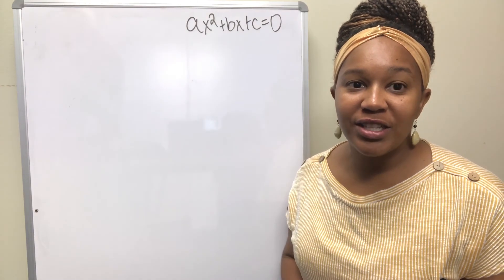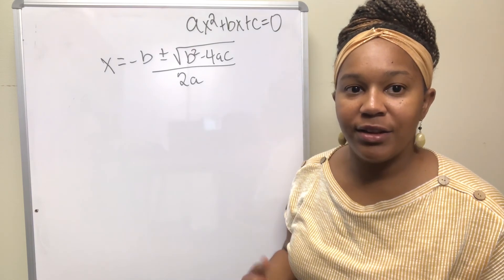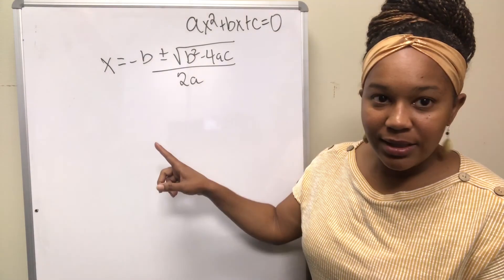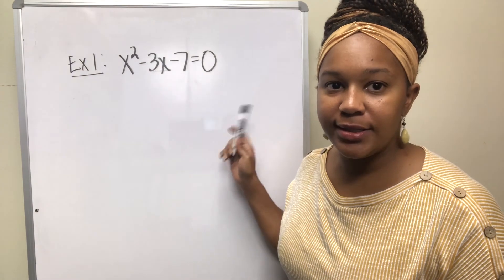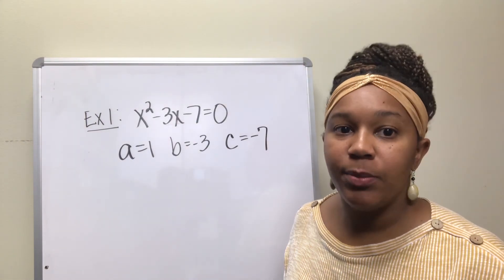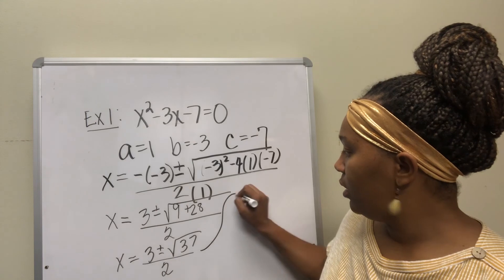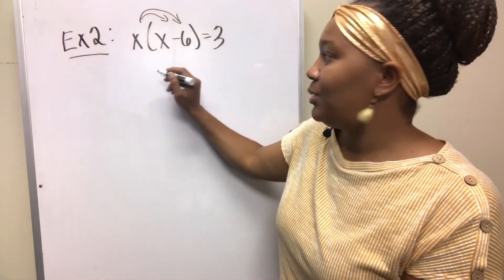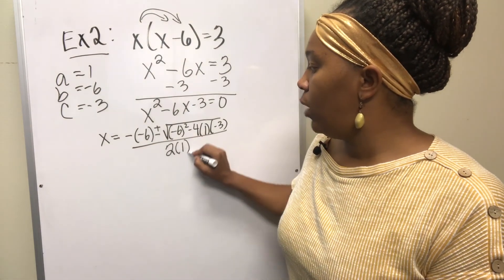Solving Quadratic Equations Using The Quadratic Formula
In this video you will learn how to solve a quadratic equation using the quadratic formula.  You will learn a song to help you remember the formula, and you will learn how to screw the song in order to slow it down to plug in the numbers.  You will view two examples, and get an opportunity to practice your own example at the end.